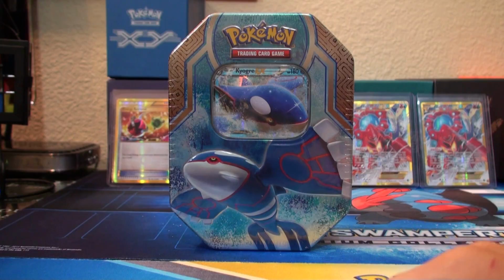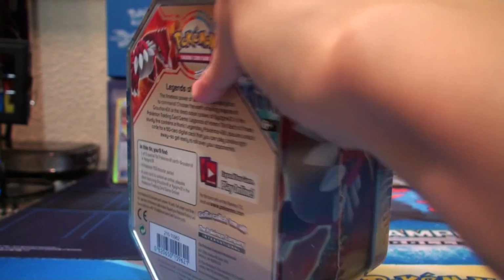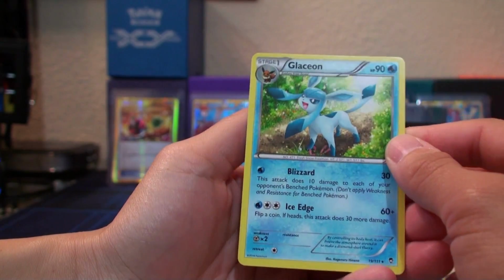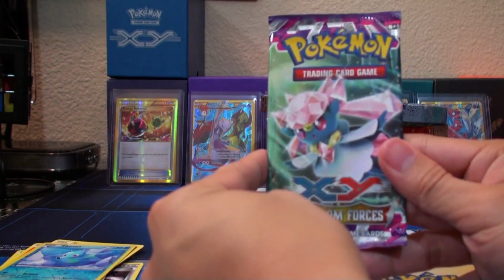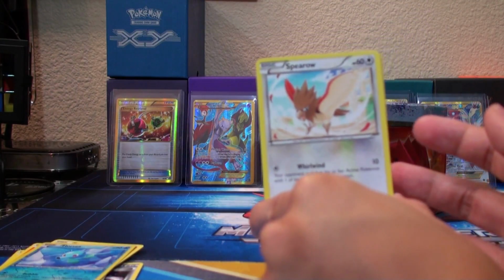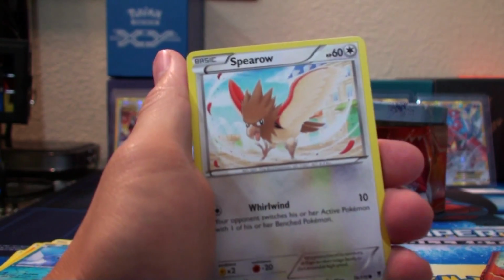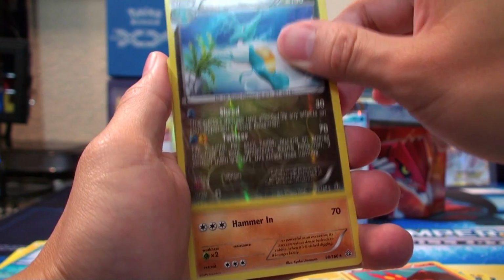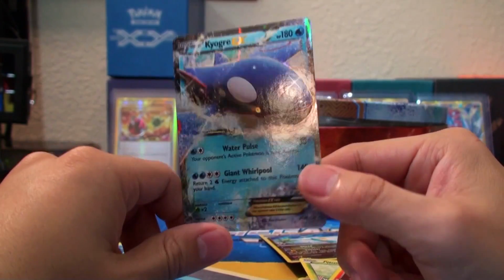Opening a Pokemon Kyogre Tin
Can the big Shamu please give us something good?